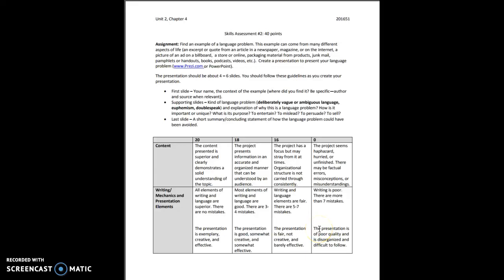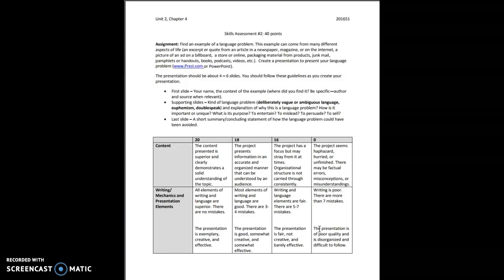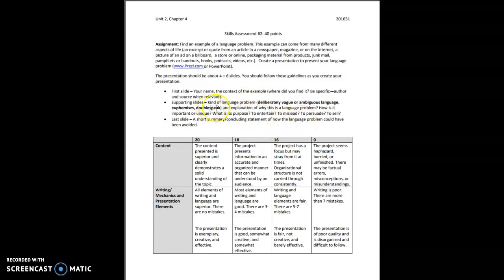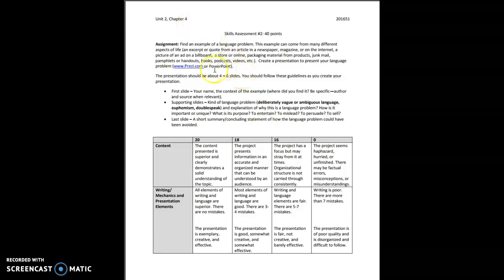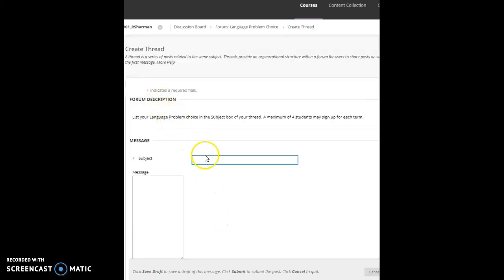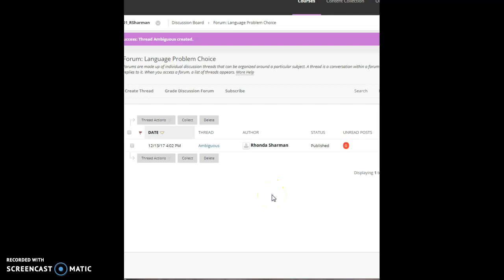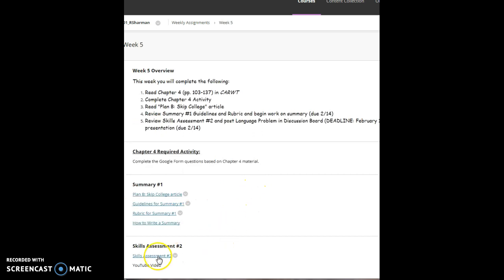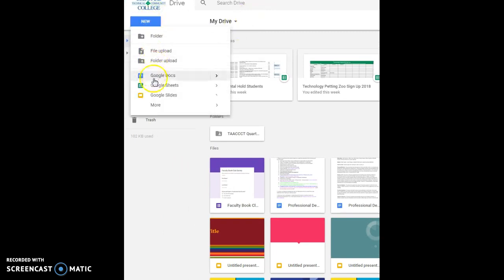ENG 101 Skills Assessment #2